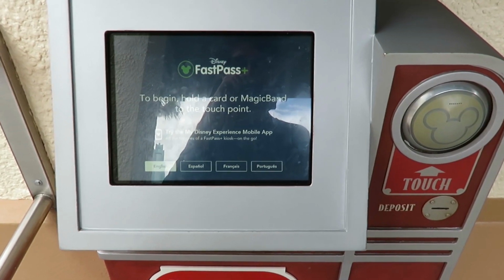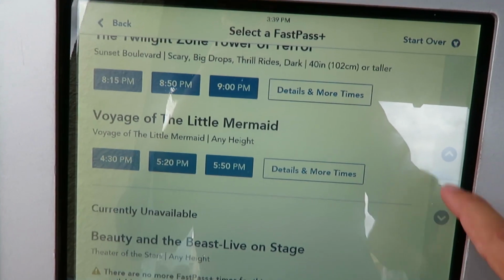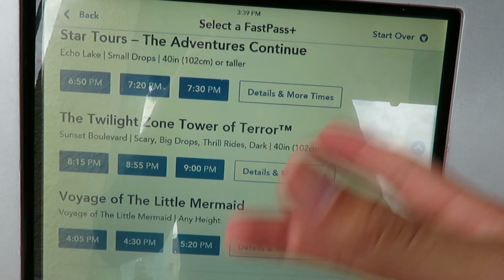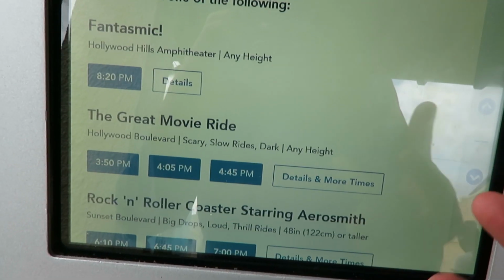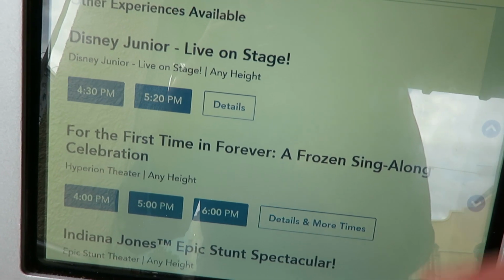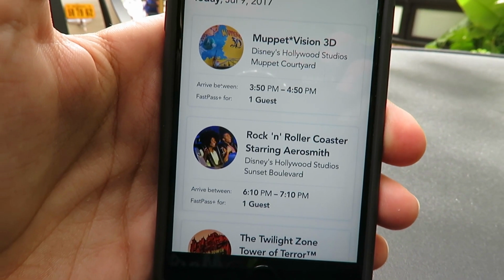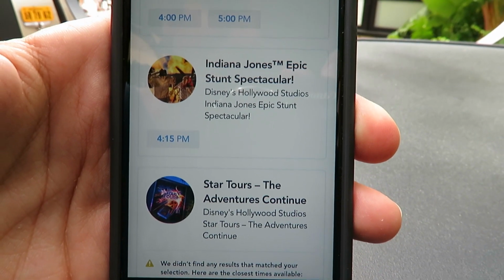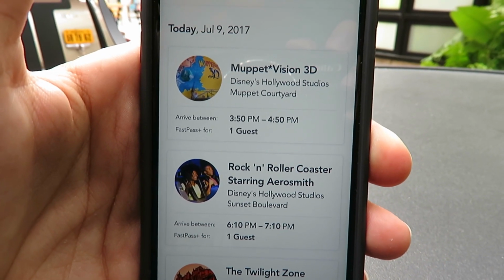Roy Meets World - 'What in the World: FastPass+' - July 11, 2017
In the first installment of What in the World?, Roy discusses some tips and tricks you can use on your next Walt Disney World vacation. First up, using Disney's FastPass+ reservation system!

After visiting the theme parks as a child on a consistent annual basis, Roy has presently challenged himself to pursue unique adventures related to Florida (and beyond) to occupy his free time and captivate his enthusiasm. Join him as he explores for the sake of adventure, and films what he anticipates will inspire perspective, wonder, and entertainment.

Attractions Magazine covers all the best theme parks and attractions. Don't miss our weekly shows here on YouTube almost every day.
Our featured show is "Attractions Magazine - The Show"! Look for a brand new episode each Thursday morning.